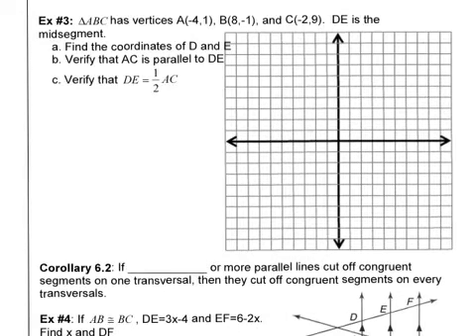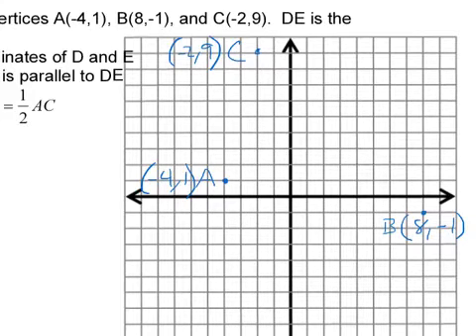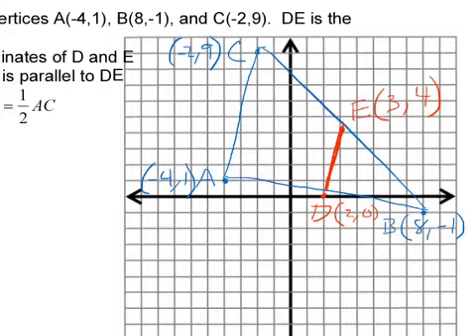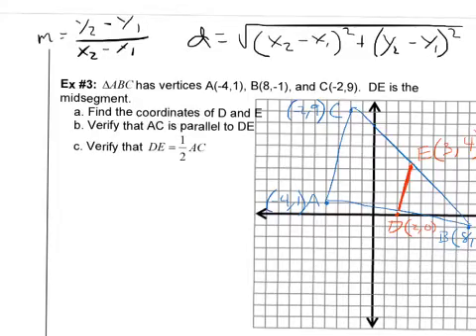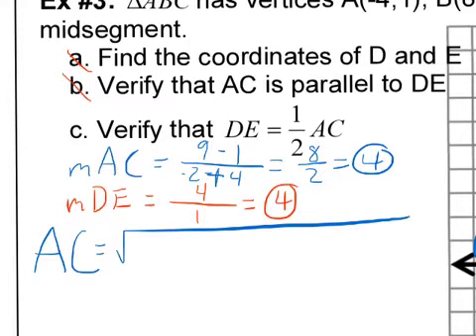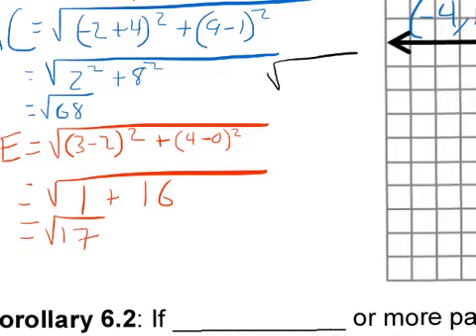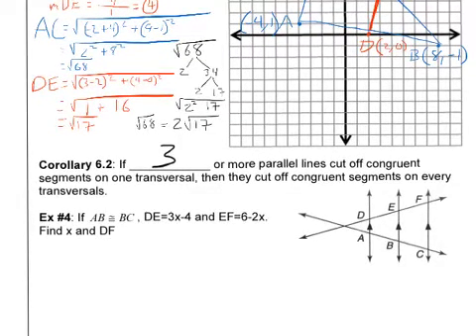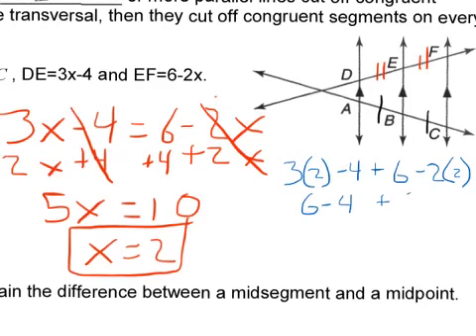6.4b Notes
Midsegments part 2 and parallel lines